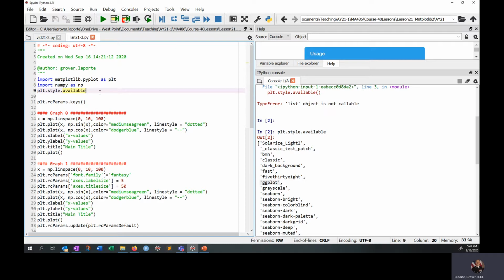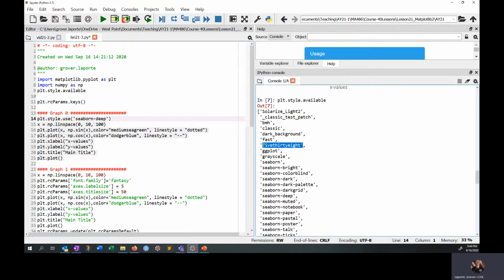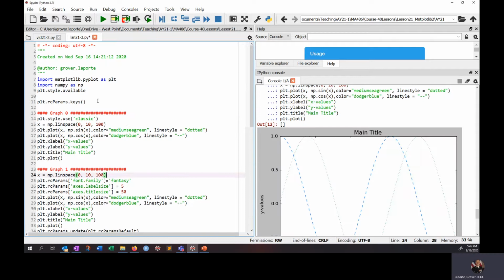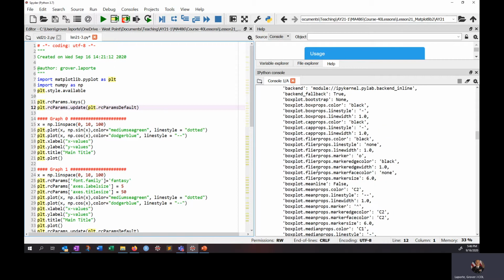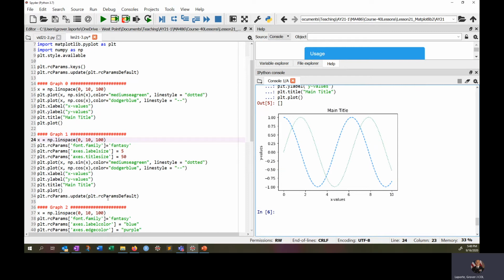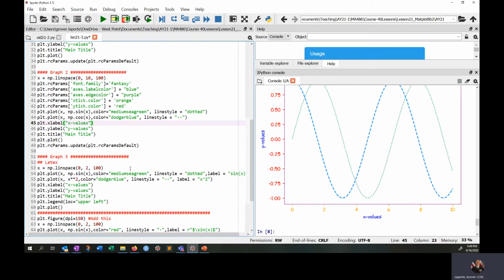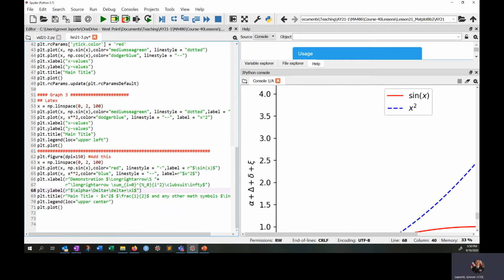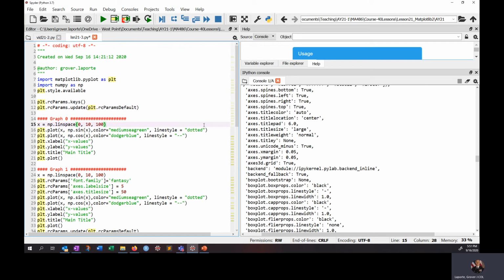MA486_Lsn20_3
matplotlib.pyplot - customizing ticks and stylesheets